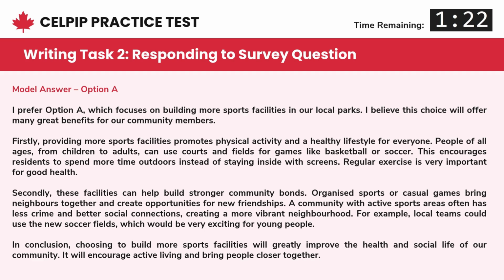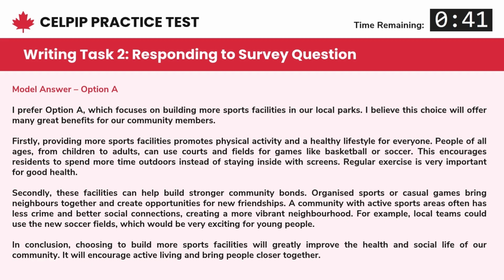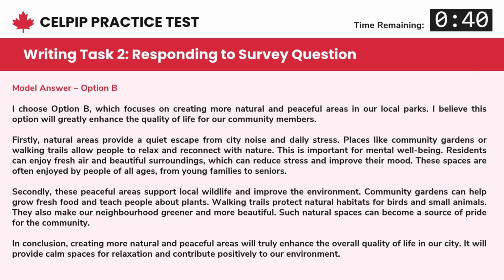CELPIP Writing Mock Test #5 – Tasks 1 & 2 with Answers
Strong writing skills are essential for success on the CELPIP exam, and this video provides complete practice for both Writing Task 1 and Writing Task 2 with model answers and explanations. By studying these examples, you’ll learn how to structure effective responses, use appropriate tone, and fully address the task requirements in a clear and organized way.

In Task 1, you will see how to write a well-structured email to inquire about joining a neighbourhood book club. The model answer demonstrates how to provide details, ask relevant questions, and maintain a polite yet professional style. This section highlights useful linking words, suitable vocabulary, and a clear paragraph structure that CELPIP examiners look for.

In Task 2, you will practice writing a survey response where you must choose between two options for community park improvements. Both Option A (sports facilities) and Option B (natural areas) are presented with strong supporting arguments, logical organization, and clear conclusions. The explanations show how to use persuasive language, provide examples, and keep your response focused and coherent.

This video is perfect for CELPIP test-takers, students, and professionals preparing for Canadian immigration, work, or study purposes. By following these sample answers, you’ll gain a better understanding of how to meet the CELPIP writing criteria, improve your score, and feel more confident on test day.

If you found this practice session helpful, don’t forget to subscribe for more CELPIP preparation content, share this video with other test-takers, and leave a comment with your own practice responses or questions for future videos.